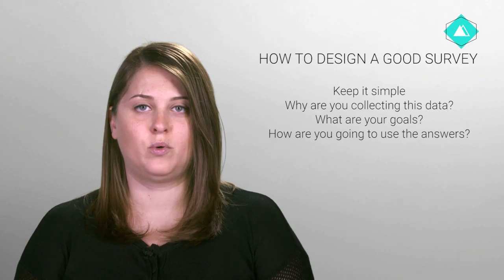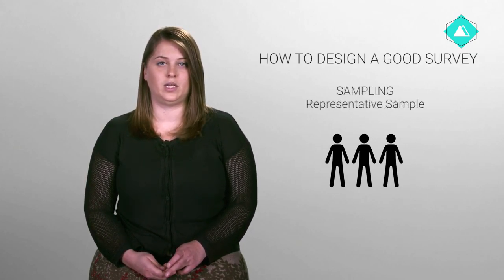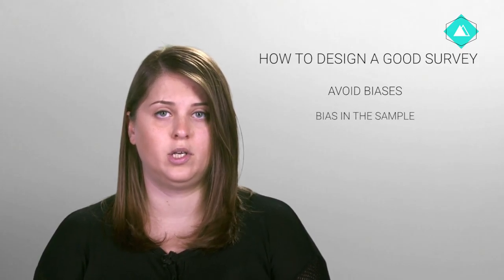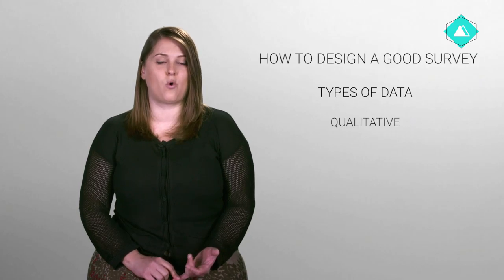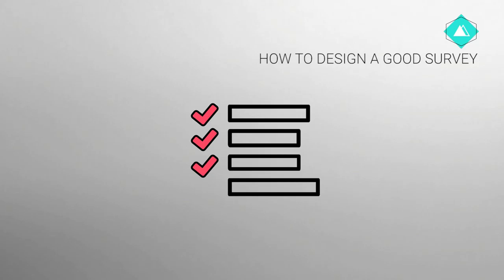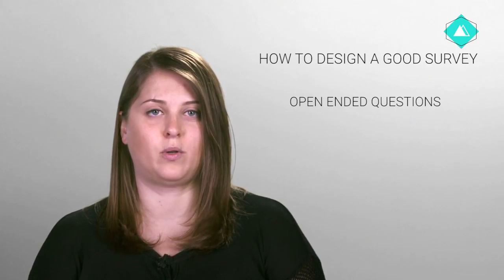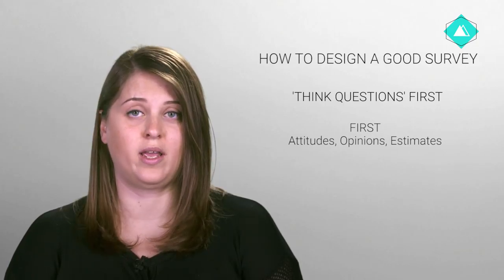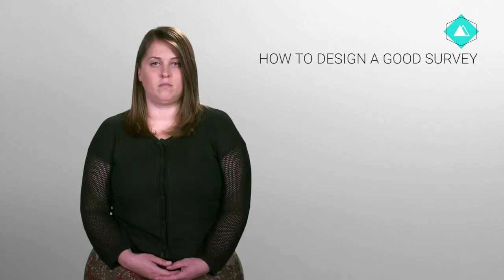SOD datagathering video 5.2